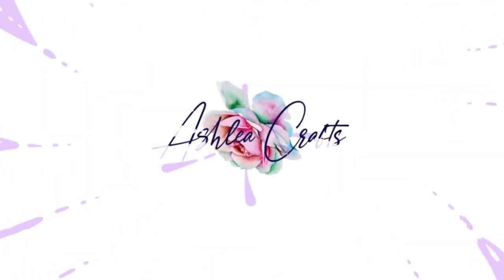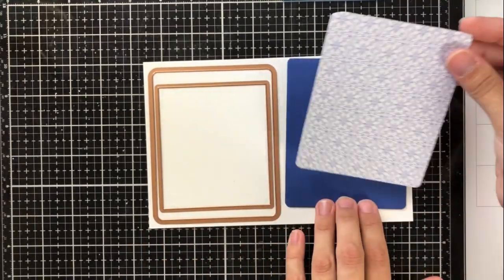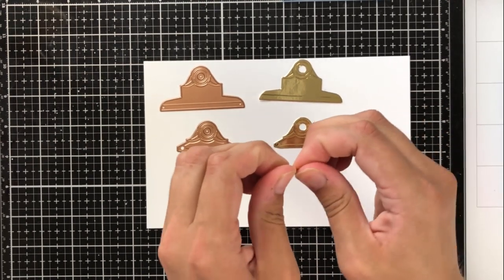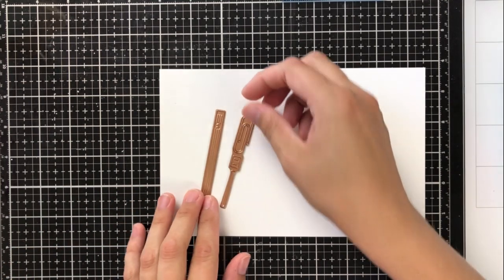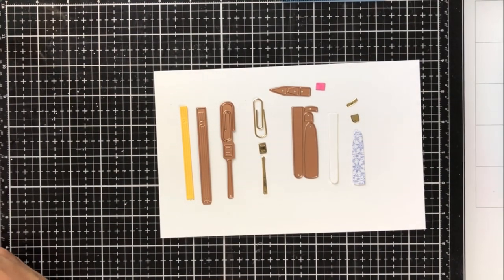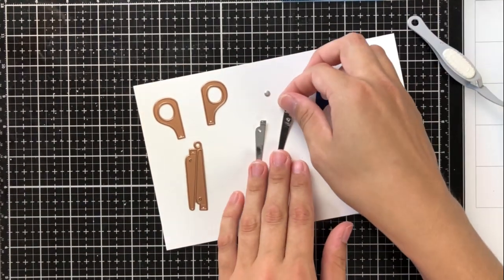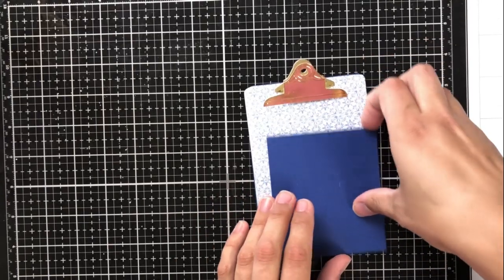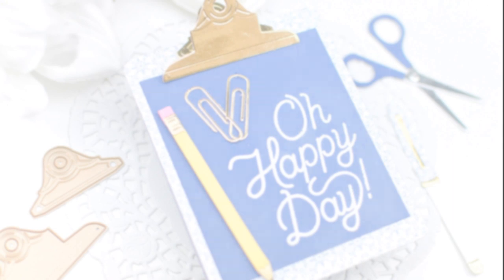DIY Back To School Card - Spellbinders Large Die Of The Month August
• Large Die of the Month Membership - Spellbinders